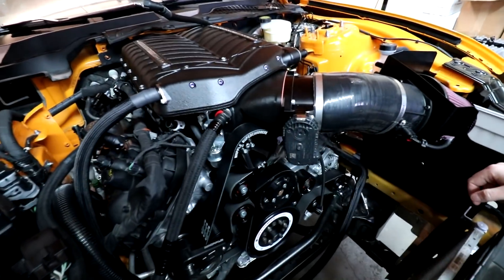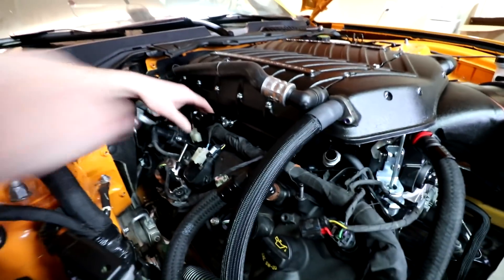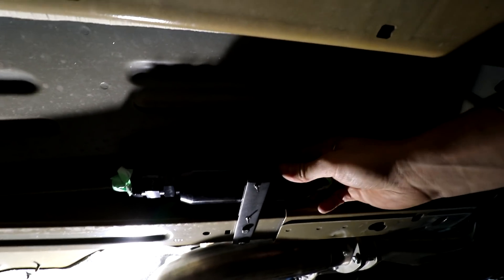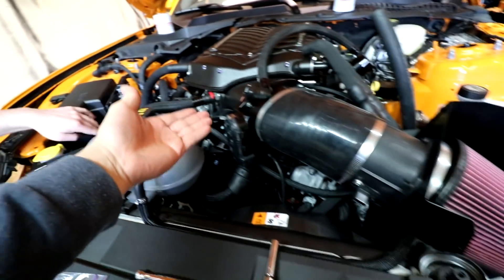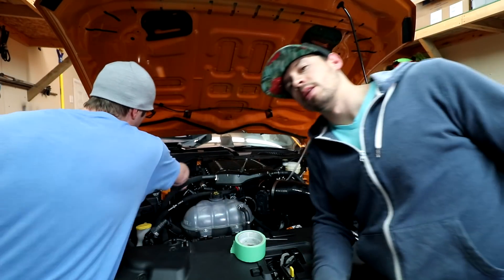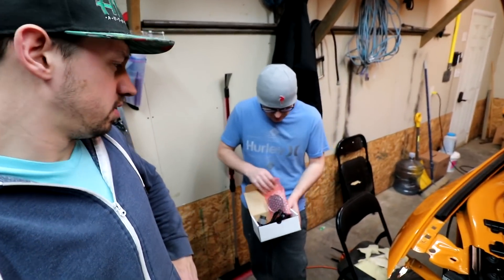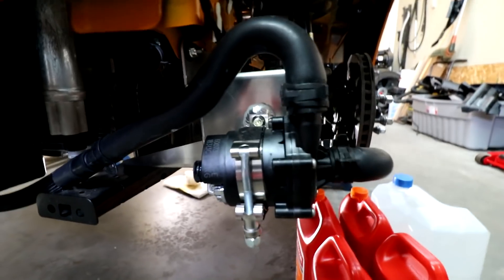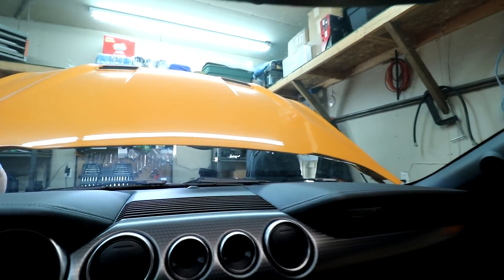Whipple Mustang Build - Part 2